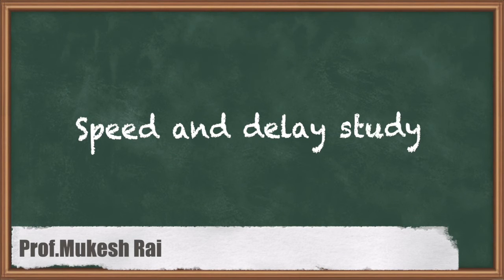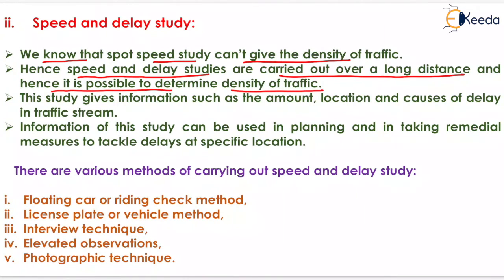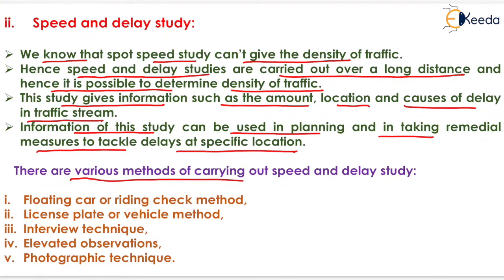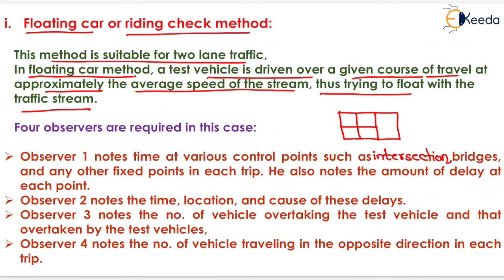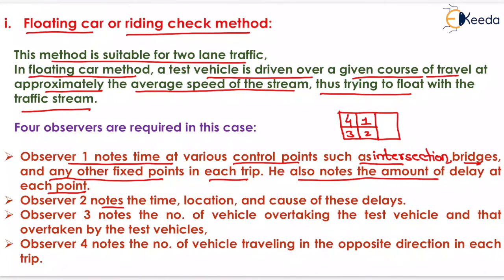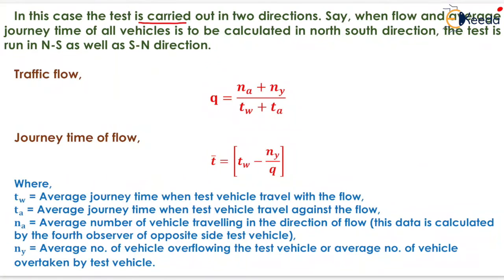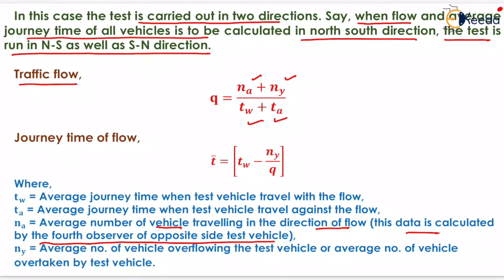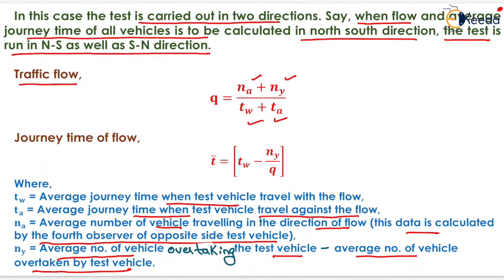Speed and Delay Study - Traffic Engineering - GATE Transportation Engineering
Video Name - Speed and Delay Study

Watch the video lecture on Topic Speed and Delay Study of Subject GATE Transportation Engineering by Professor Prof. Mukesh Rai. Watch the Complete lecture on Engineering Academics with Ekeeda.

Happy Learning.